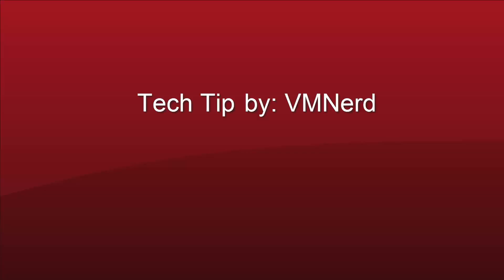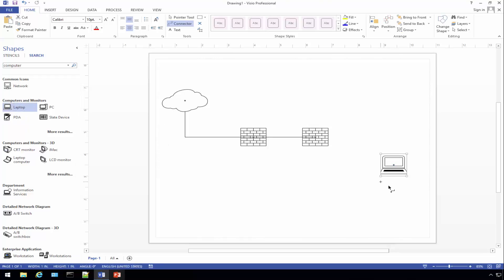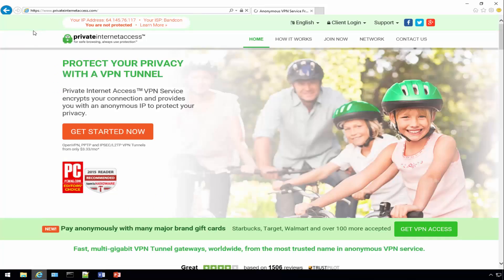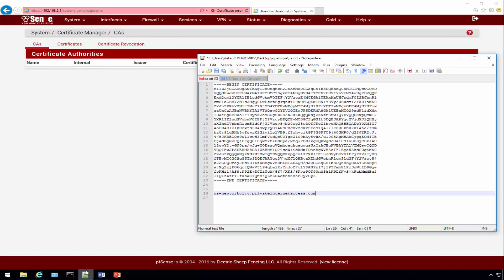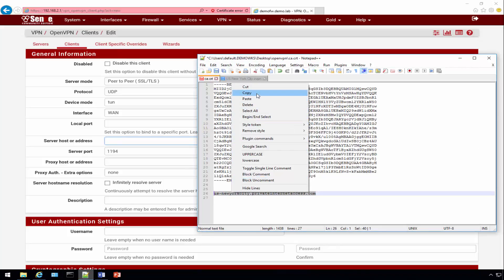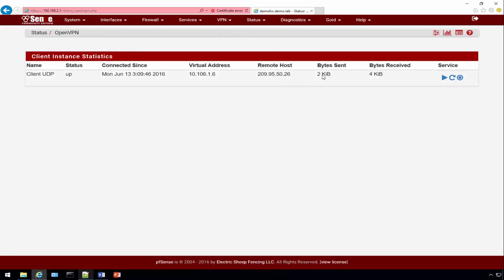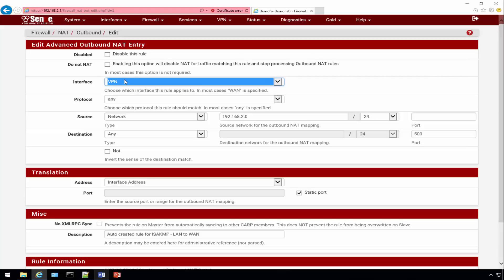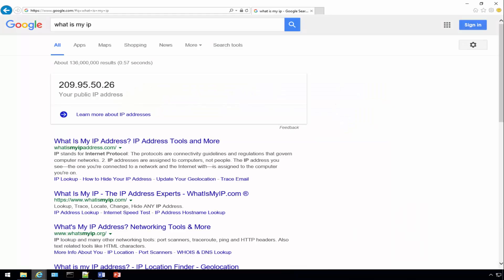Configuring pFSense Opensource Firewall to Use Private Internet Access VPN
Tech Tip by VMNerd. The purpose of this video is to configure an opensource pFSense Firewall to use Private Internet Access VPN for all computers on your network.